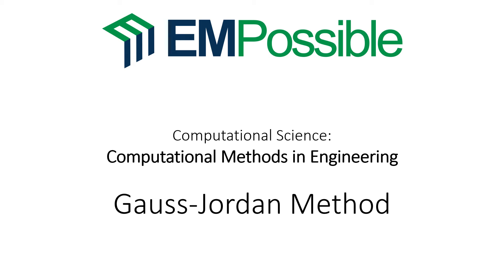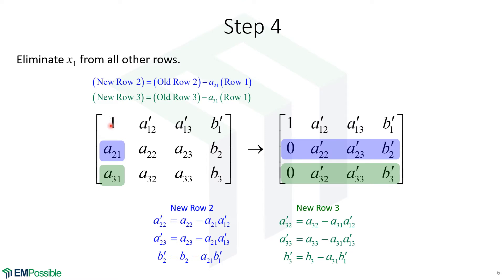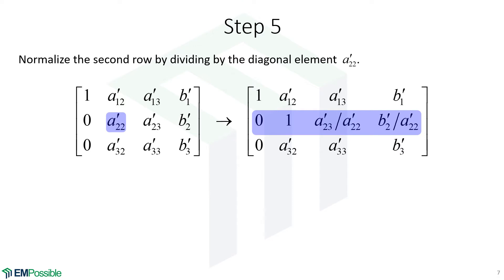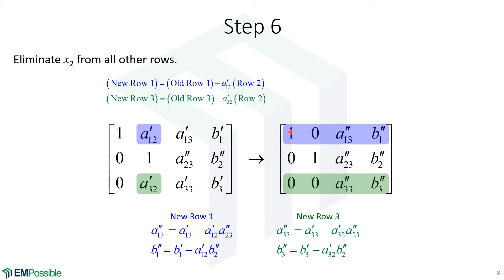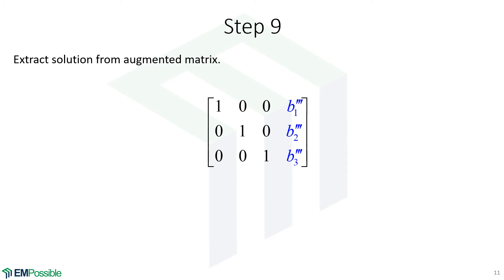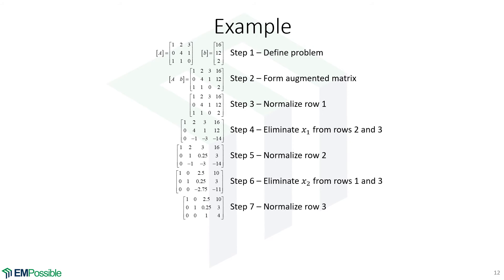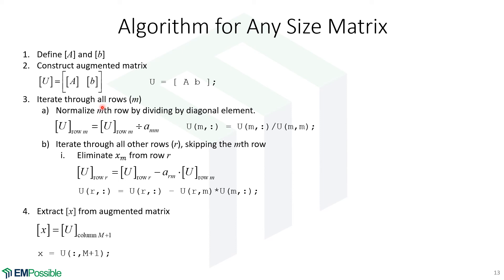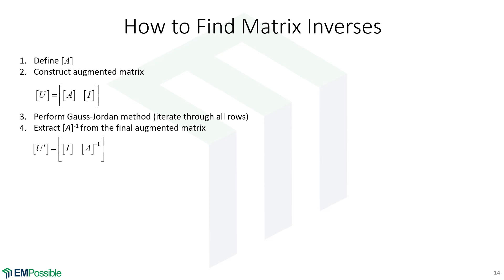Lecture -- Gauss-Jordan Method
This video describes the Gauss-Jordan method, which is an excellent method for solving linear algebra equations Ax=b or finding matrix inverses.  The method can be implemented by hand or in a computer code.